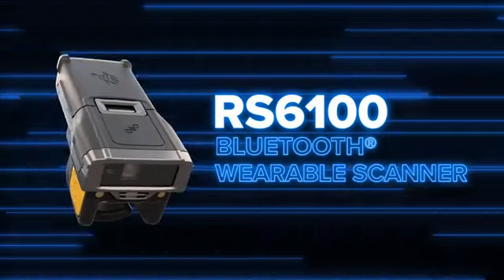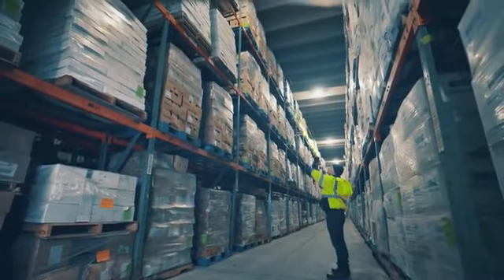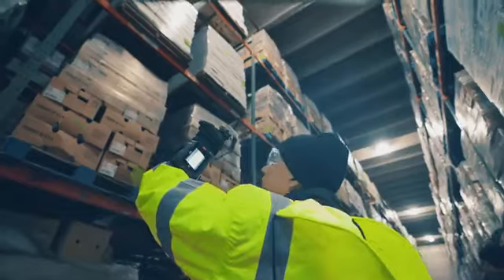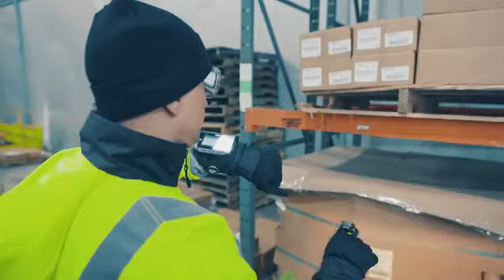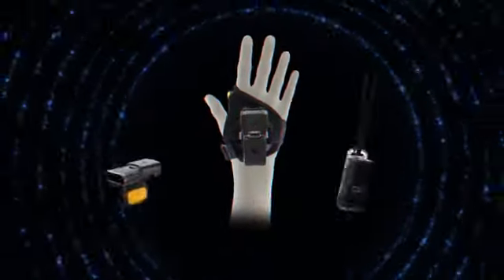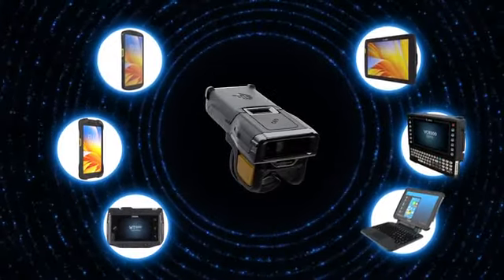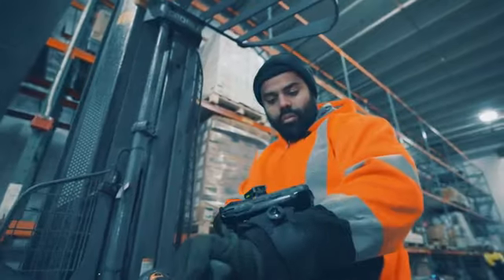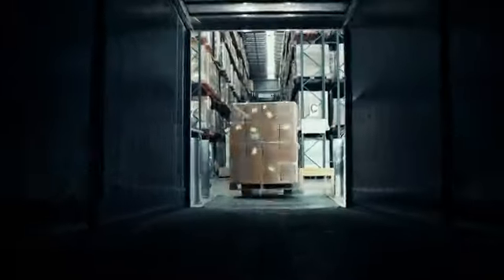Zebra Wearable Scanner - RS6100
Zebra Wearable Scanner - RS6100. Introducing Zebra’s most powerful and versatile wearable scanner—the RS6100. It’s small and practically weightless—just half the size and weight of its predecessor, the RS6000.